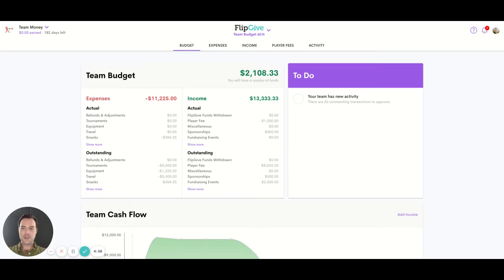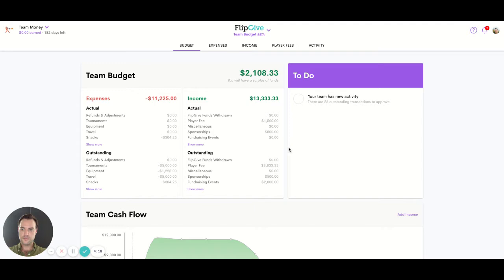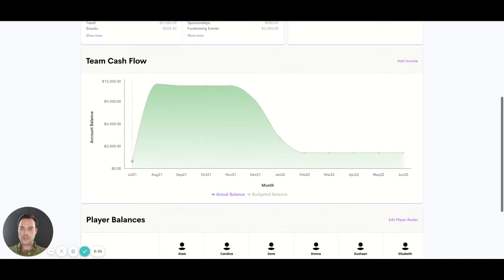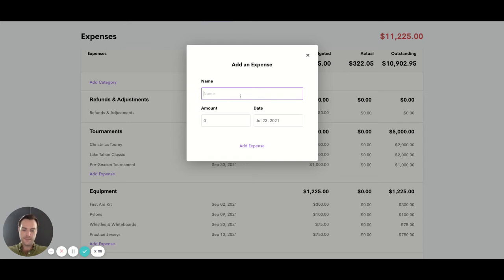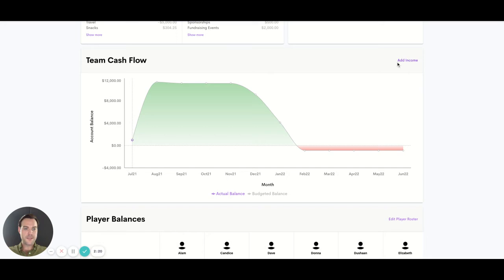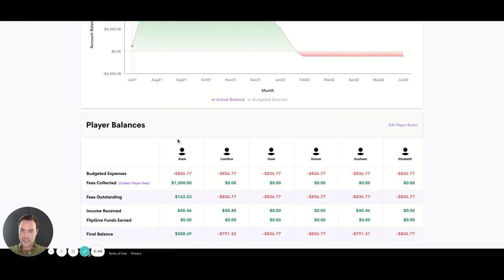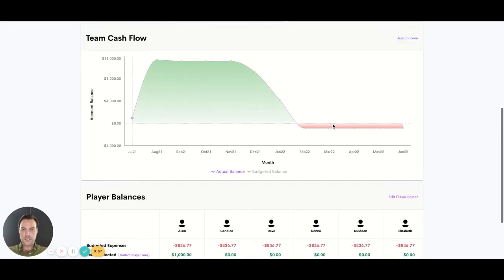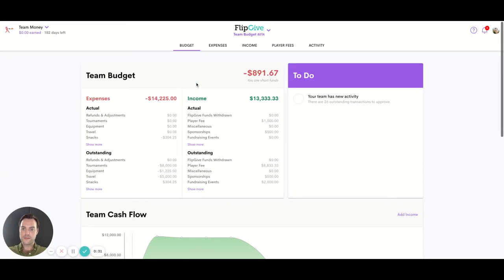Using Financial Charts in FlipGive Budgeting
Understanding your budget summary, cashflow forecast and individual player reports.